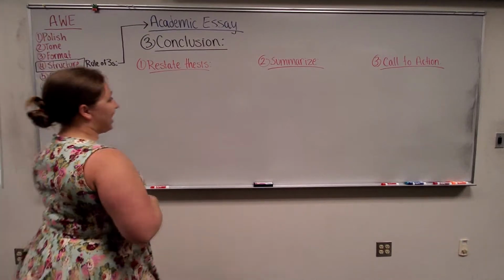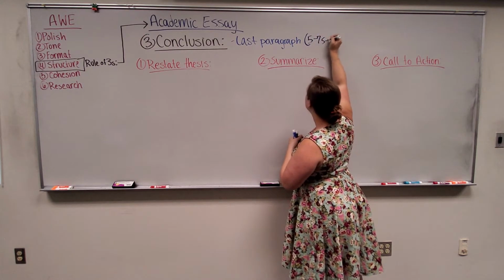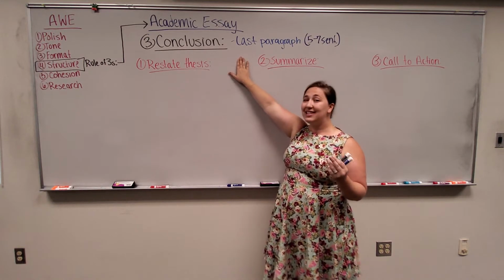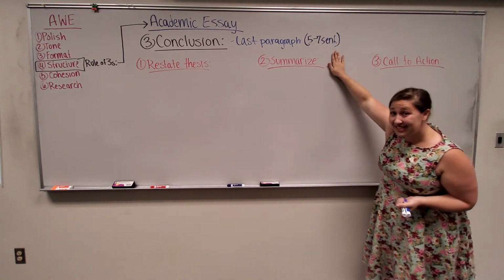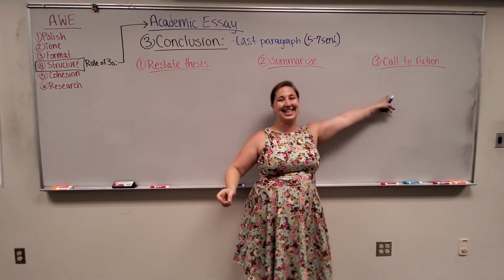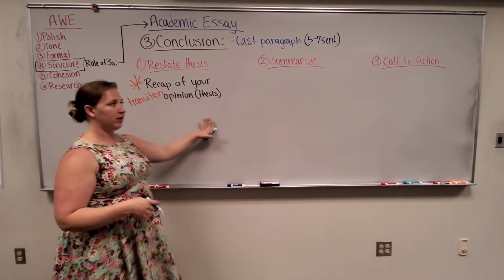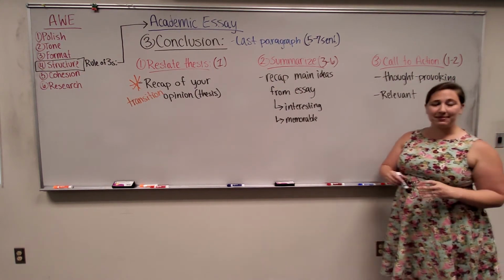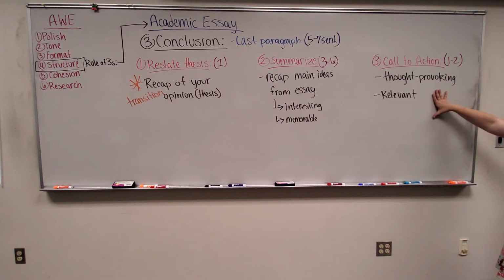Academic Essay: Conclusion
This video explains the 3 things needed in order to succesfully compose an academic essay Conclusion.